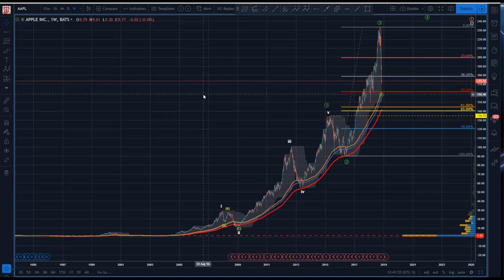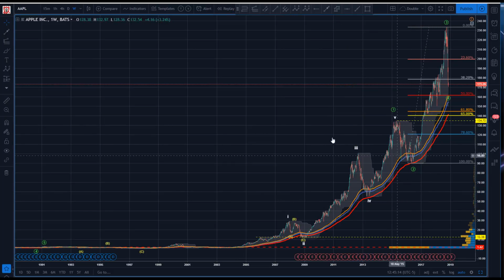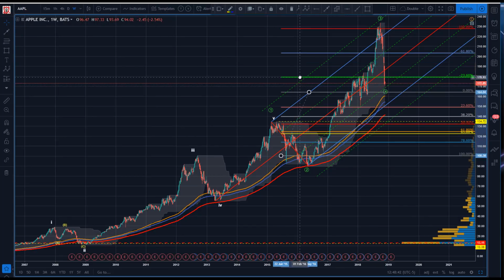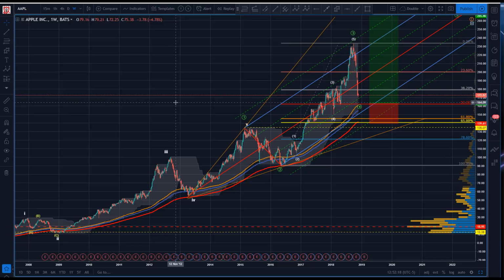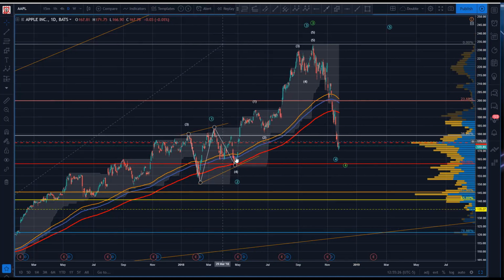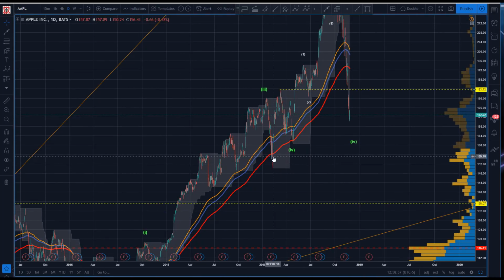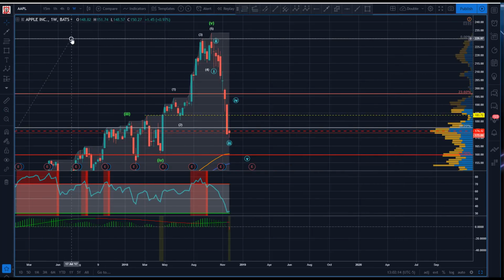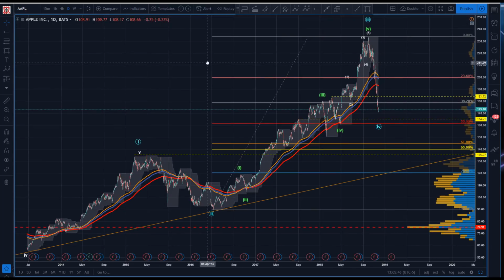Apple Technical Analysis (AAPL) : If it doesn't fit you must... [11.27.2018]